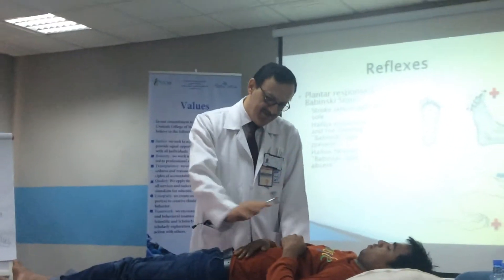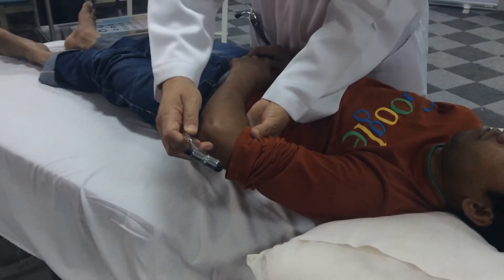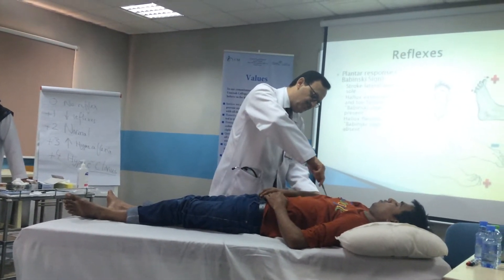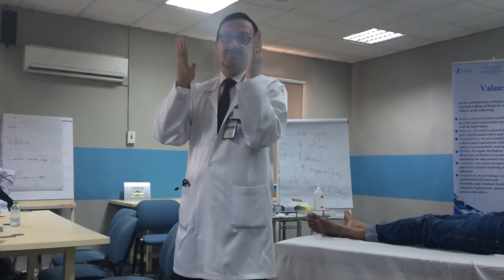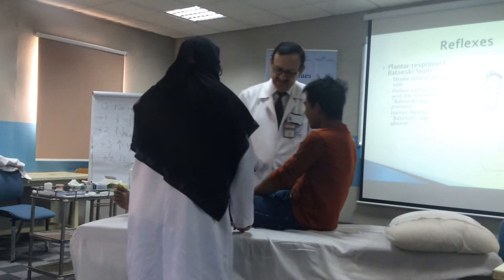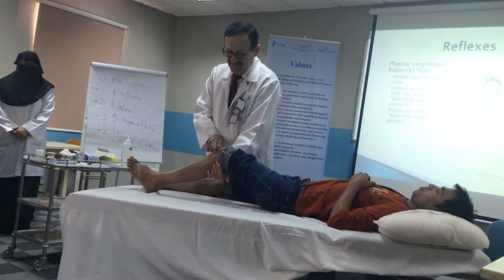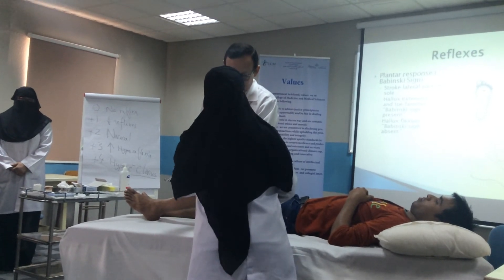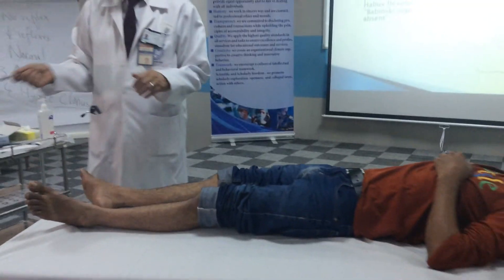Neural examination Part3